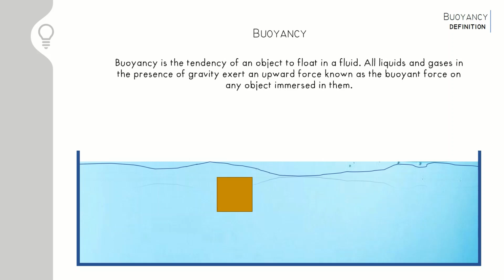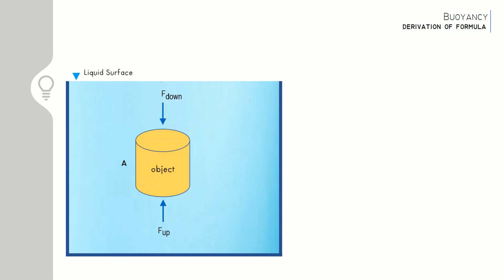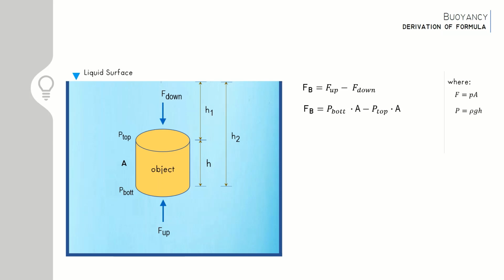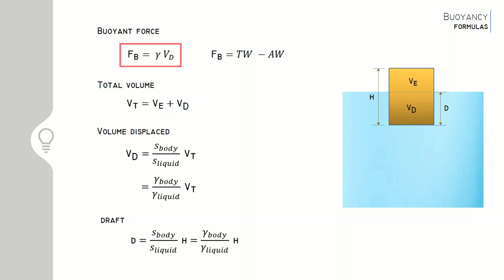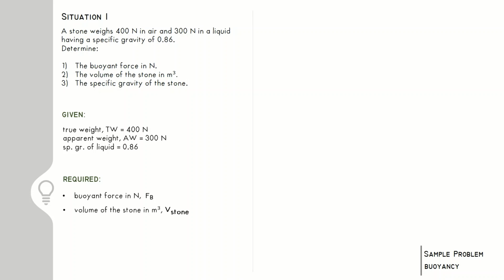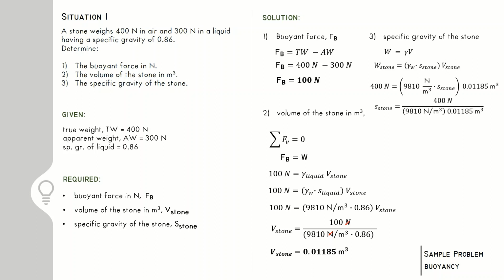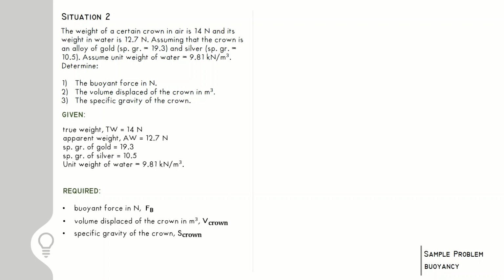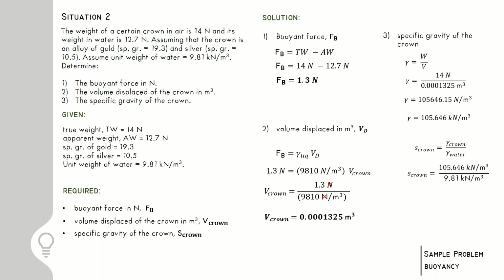Concept of Buoyancy with Sample Problems | Antonette Jane Arpon